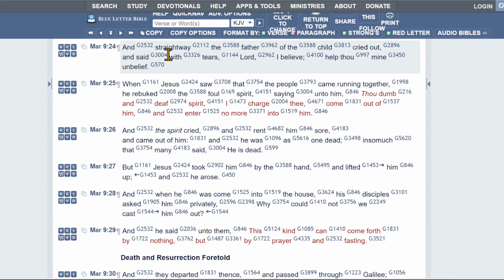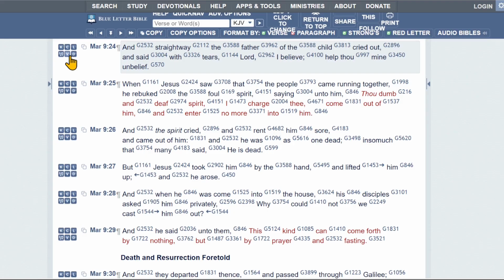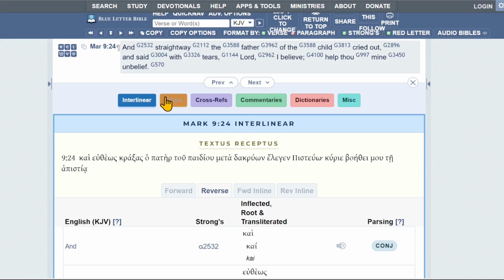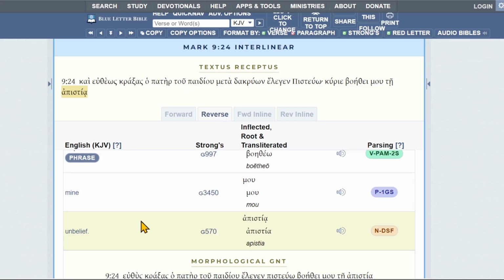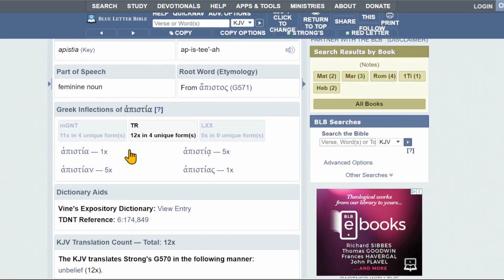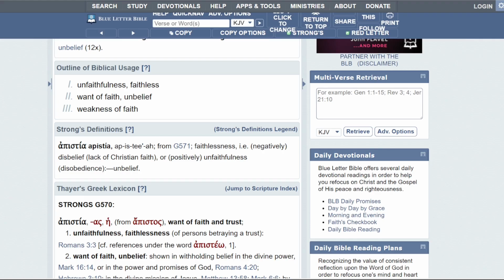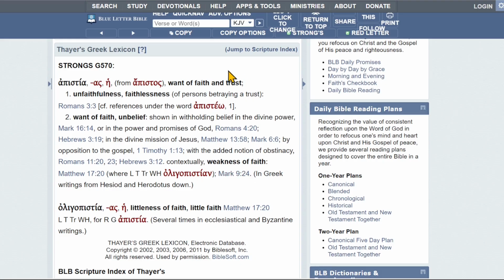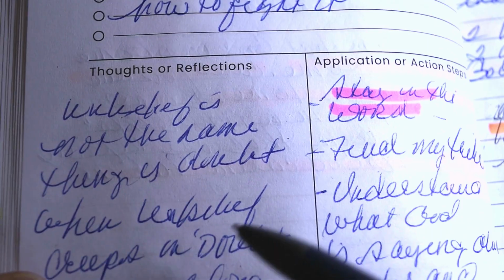How to Use Blue Letter Bible for Beginners Part 1 | Start Studying the Bible Today!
Want to learn how to study your Bible without feeling overwhelmed? In this beginner-friendly tutorial, I’ll walk you step-by-step through the Blue Letter Bible website, showing you how to find Scriptures, compare translations, and begin a simple Word Study using Mark 9:24 and my Scripture Explored journal.

Link to the downloads and resources mentioned in this video.

Link for Scripture Explored on Amazon.com (copy & paste)